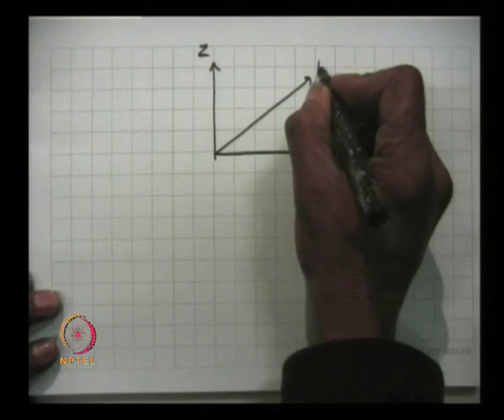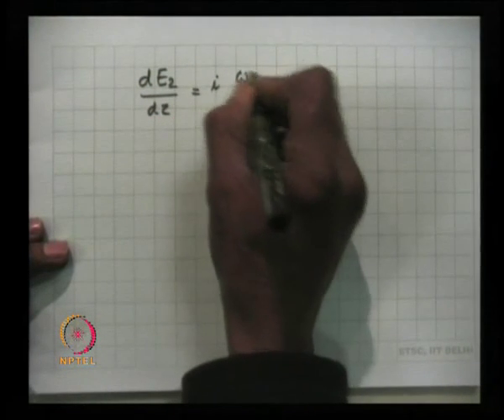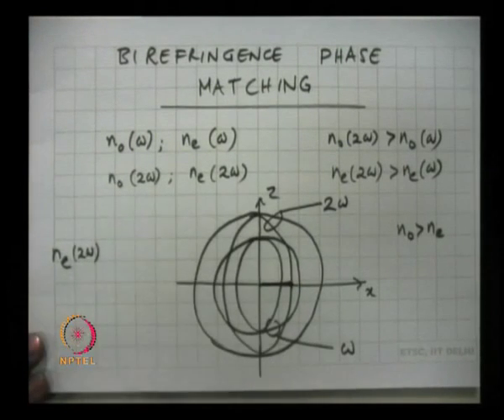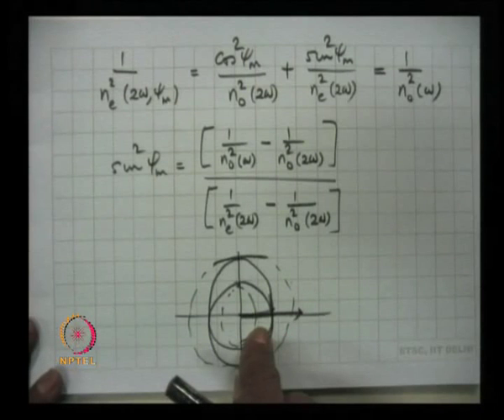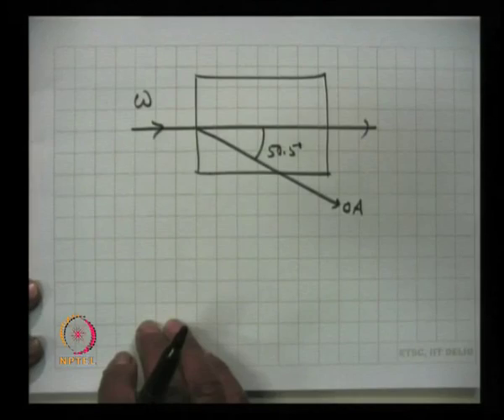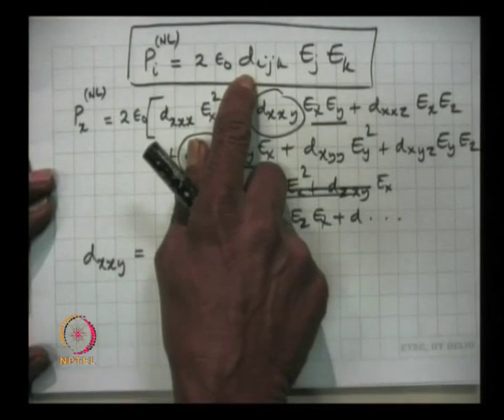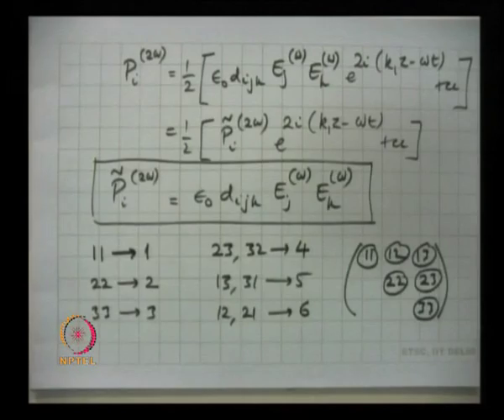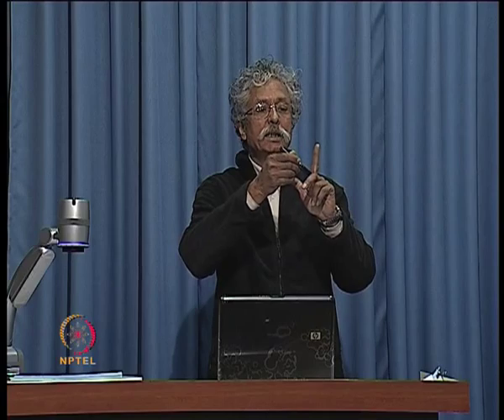Non - Linear Optics (Contd..)